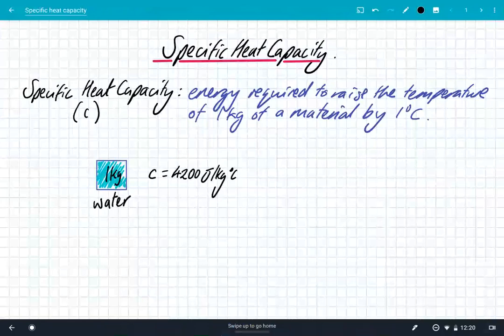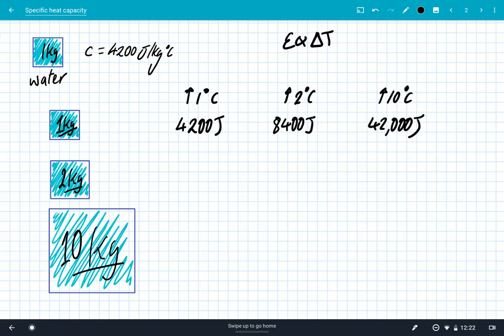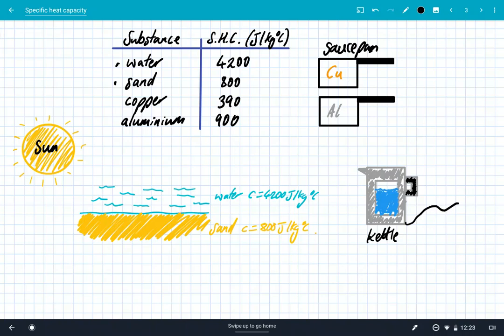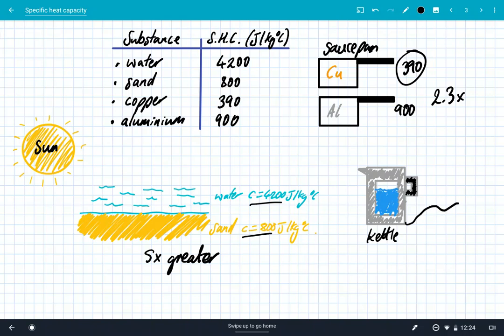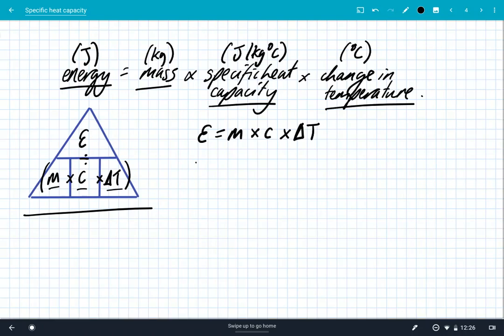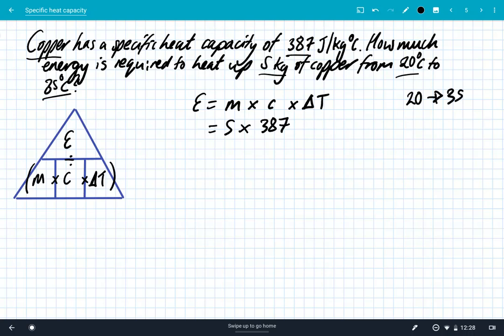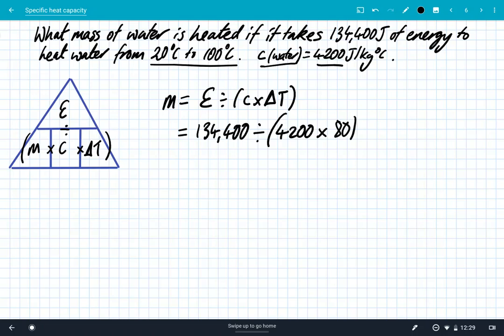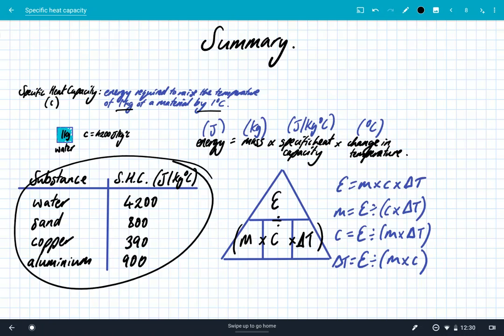P1.8 Specific Heat Capacity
OCR GCSE Physics Specific Heat Capacity